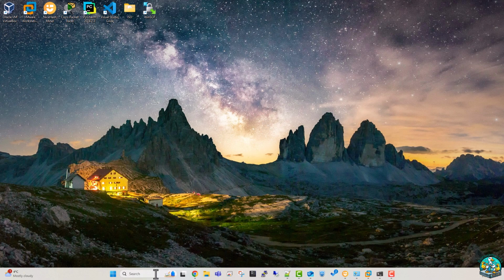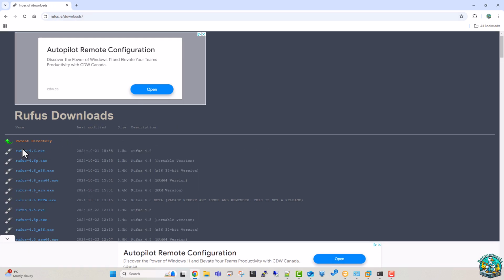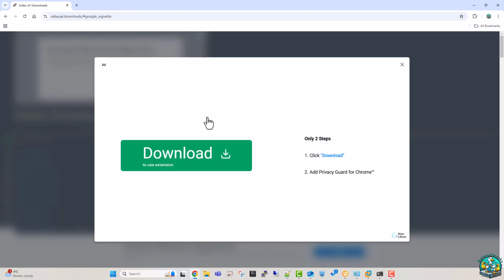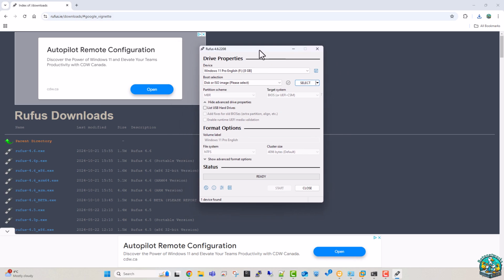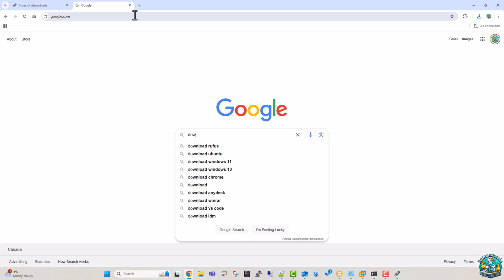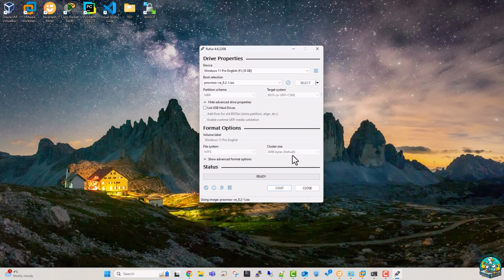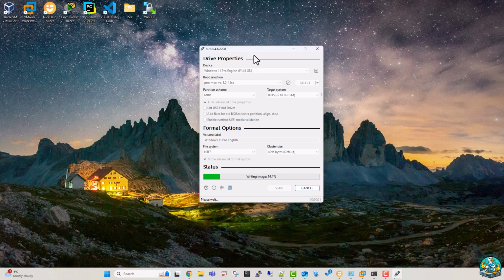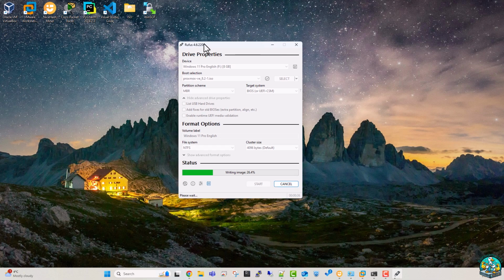How to Use Rufus to Create a Bootable USB: Step-by-Step Guide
In this video, I’ll show you how to use Rufus to create a bootable USB drive. Rufus is a simple, powerful tool that makes it easy to create bootable media for installing operating systems or running live systems. Follow along to learn the full process, from downloading Rufus to setting up your USB drive. Whether you’re installing Windows, Linux, or other OSs, this guide will help you get started with ease.